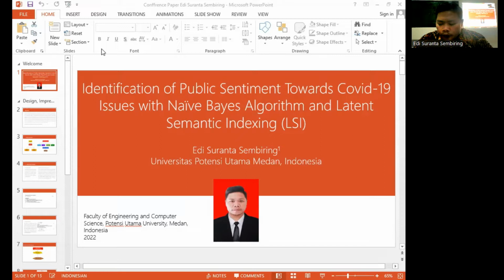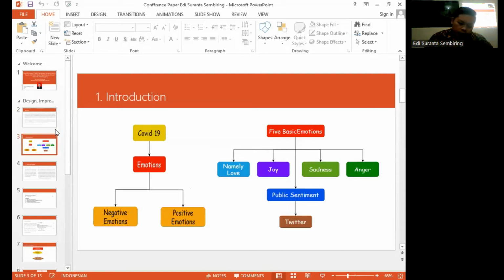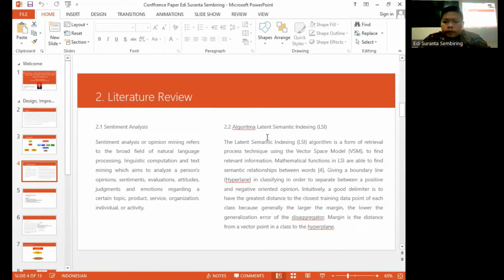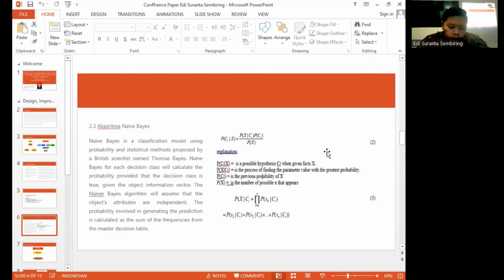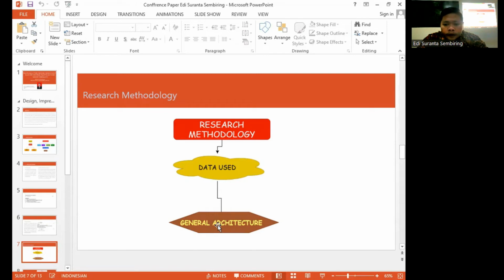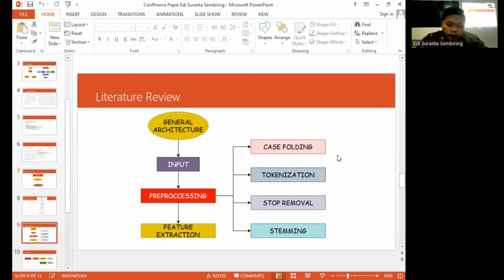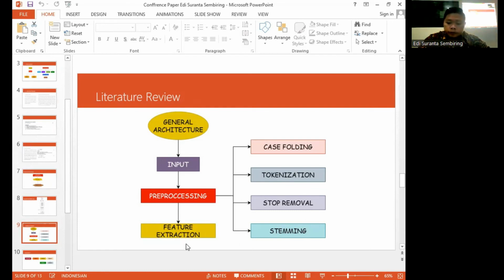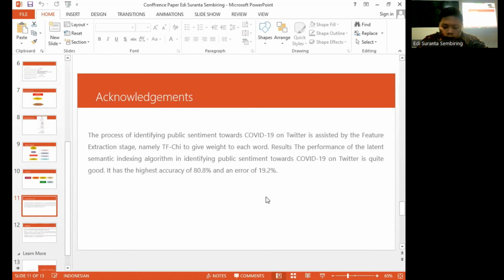International Conference IMAC 2022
Identification of Public Sentiment Towards Covid-19 Issues with Naïve Bayes Algorithm and Latent Semantic Indexing (LSI)

Edi Suranta Sembiring1*, Roslina2, Rika Rosnelly3

1Universitas Potensi Utama Medan, Indonesia
2Politeknik Negeri Medan, Indonesia,
3 Universitas Potensi Utama Medan, Indonesia